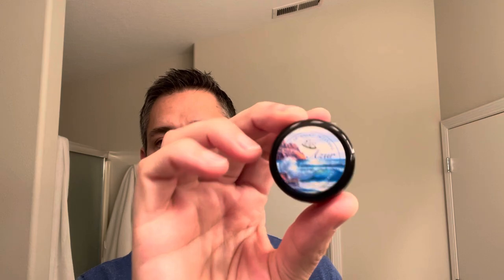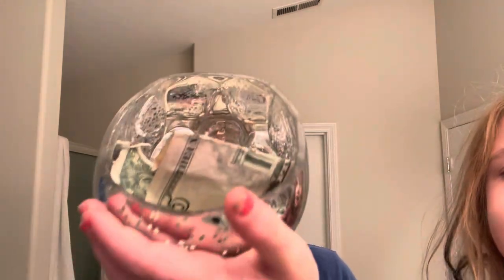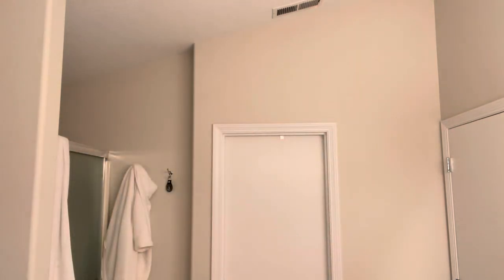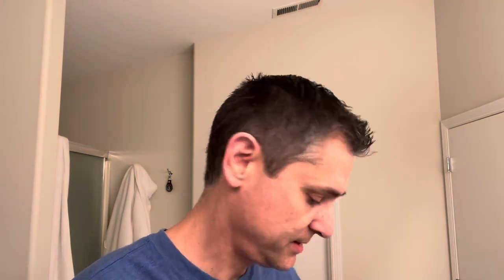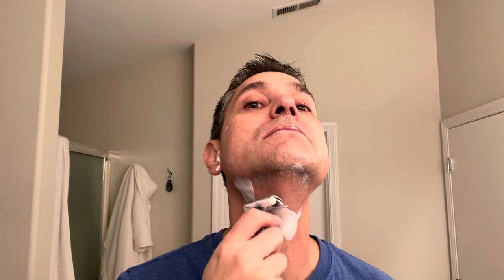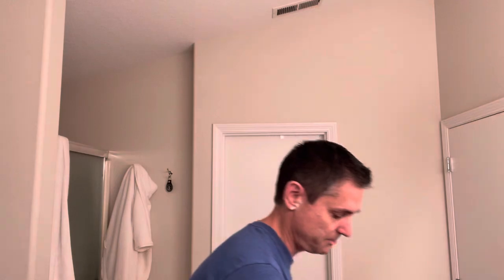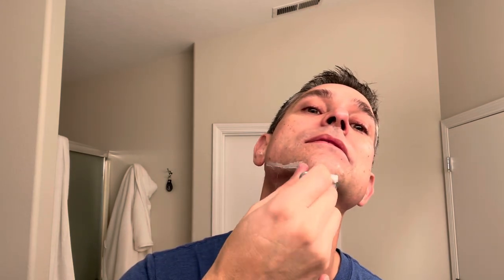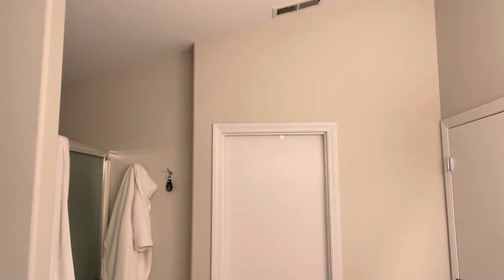E&S Rasage “Azur” Vegan base, DE Merkur 34c, PAA Starcraft brush